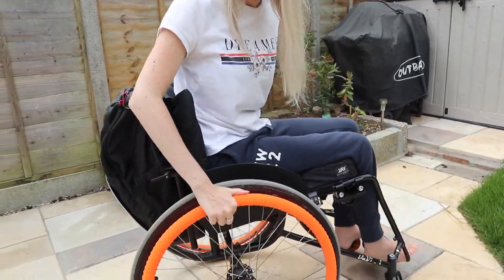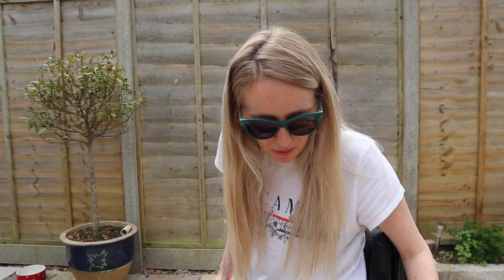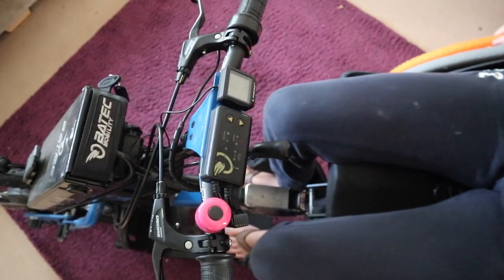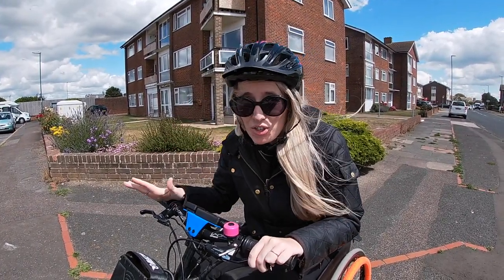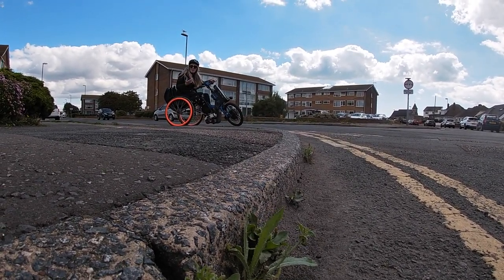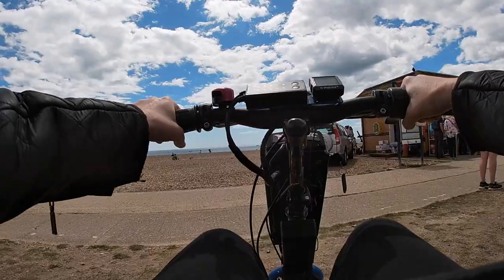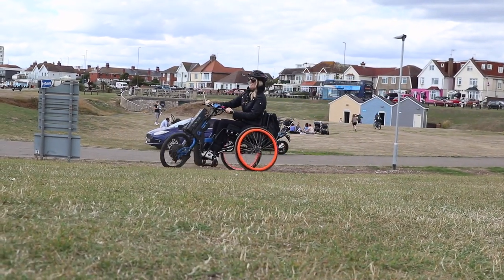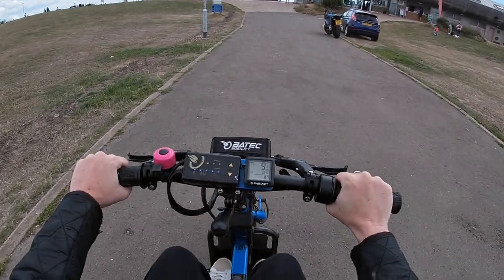♿️ THIS IS WHY HE WORRIES ABOUT ME....😱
IM SHOWING YOU A LITTLE MORE ABOUT HOW THE BATEC WORKS WORKS FOR ME, AND WHAT FUN WE HAVE BEEN UP TOO.
*Please note at the time of filming masks were not compulsory in the UK. I know I should't have touched and pulled it down...🤦🏼‍♀️

IN THIS VIDEO YOU WILL SEE HOW I STORE THE BATEC, HOW I ATTACH THE BATEC TO MY WHEELCHAIR, AND HOW I GET IN IN AND OUT OF THE HOUSE.

•this video is just how I do it. there may be other ways which for for you. I cannot accept any responsibility for the actions you take after watching this video. You should always speak to a trained certified, medical professional first before undertaking any new activities.

FACEBOOK WEELSNOHEELS
TIKTOCK @WHEELSNOHEELS_TIKTOK

*TV & Radio Presenting
*Motivational Speaking
*Collaborations
*Filming and Producing
*Modeling